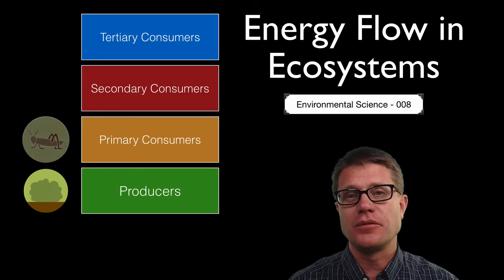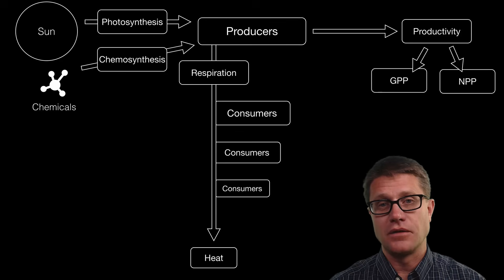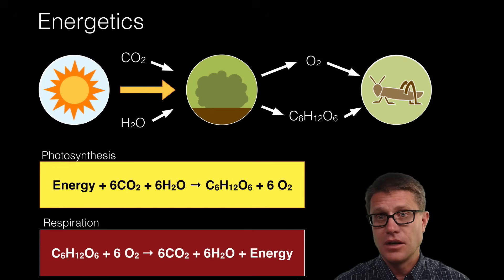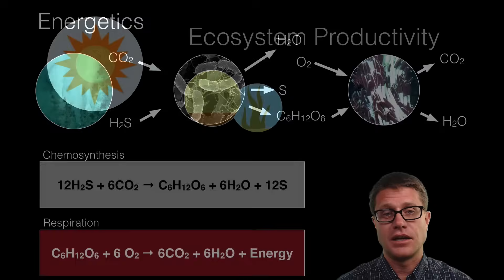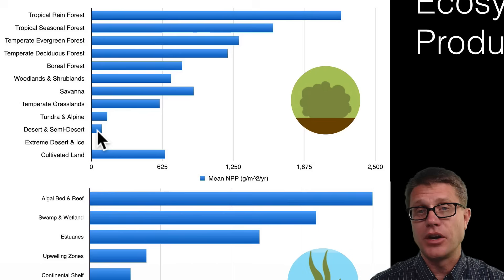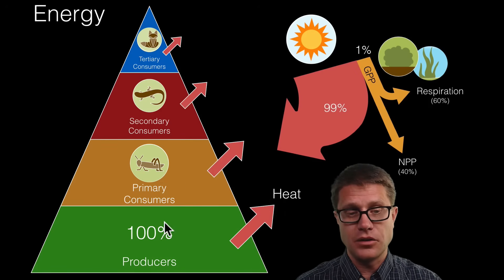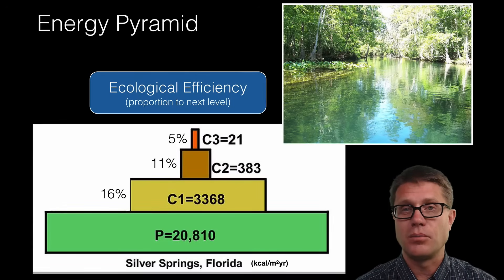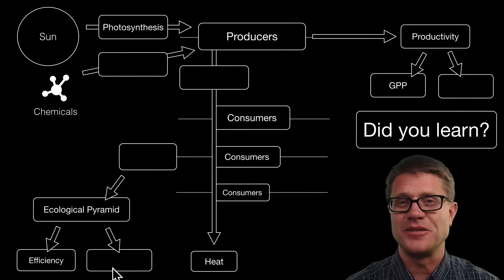Energy Flow in Ecosystems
008 - Energy Flow in Ecosystems

In this video Paul Andersen explains how energy flows in ecosystems.  Energy enters via producers through photosynthesis or chemosynthesis.  Producers and consumers release the energy from food through cellular respiration.  An explanation of gross primary productivity and net primary productivity are included.  Energy and biomass in ecological pyramids show energy efficiency.

Music Attribution

Intro
Title: I4dsong_loop_main.wav
Artist: CosmicD

“Atomic Bond - Free Education Icons.” Flaticon. Accessed September 8, 2015.
“Chemosynthesis.” Wikipedia, the Free Encyclopedia, August 22, 2015.
Ebyabe. Silver Springs, Florida: Silver River, July 26, 2009. Own work.
“Hydrothermal Vent.” Wikipedia, the Free Encyclopedia, September 1, 2015.
Lab", This image has been created during “DensityDesign Integrated Course Final Synthesis Studio” at Polytechnic University of Milan, organized by DensityDesign Research Lab Image is released under CC-BY-SA licence Attribution goes to "Roberta Rosina, DensityDesign Research. English: “A Food Web Consists of All the Food Chains in a Single Ecosystem” [Cit. National Geographic Education], December 1, 2014. Own work.
NASA. English: The Maps above Show One Way to Monitor the Carbon “metabolism” of Earth’s Vegetation., January 28, 2014. Moderate Resolution Imaging Spectroradiometer (MODIS) on NASA’s Terra satellite.
Thompsma. English: Three Different Kinds of Trophic Pyramids Are Illustrated, Including a Pyramid of Numbers (top), Pyramid of Biomass (middle), and Pyramid of Energy)., July 5, 2011. Own work.